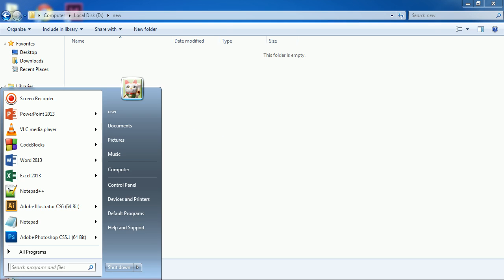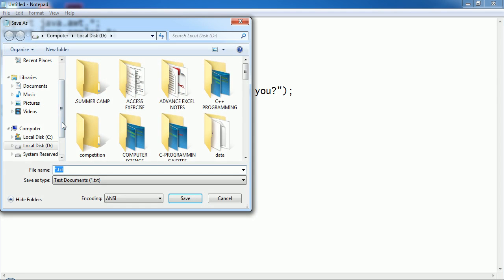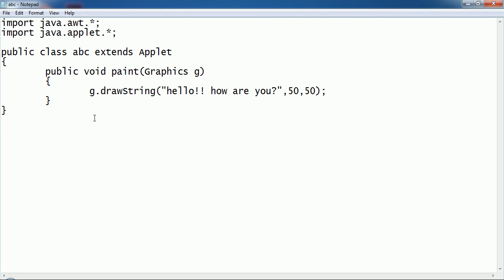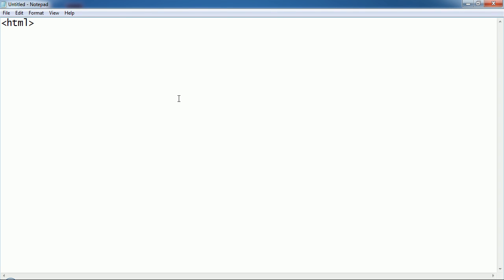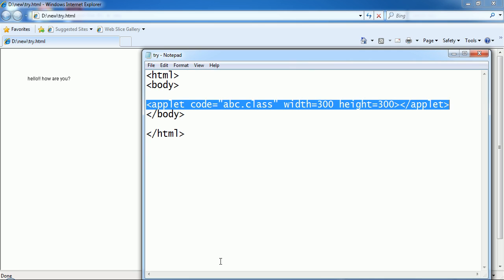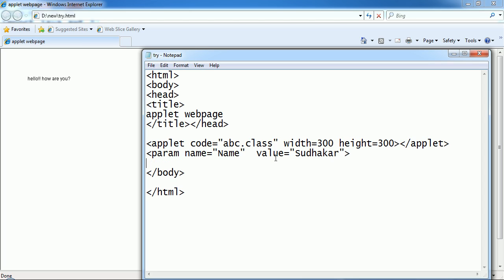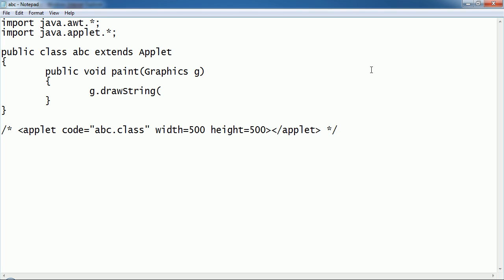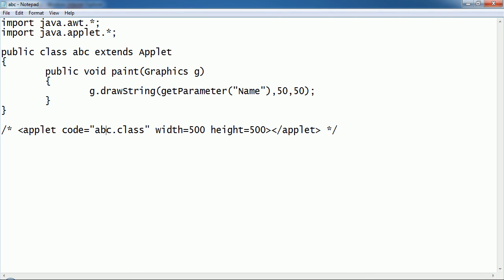30A EMBEDING APPLET IN HTML FILE BY SUDHAKAR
EMBEDING APPLET IN HTML FILE